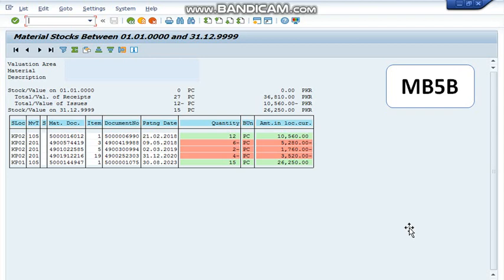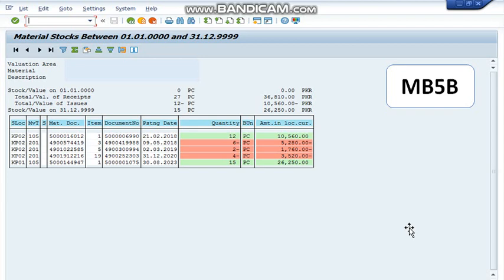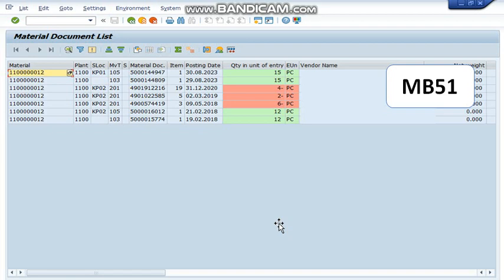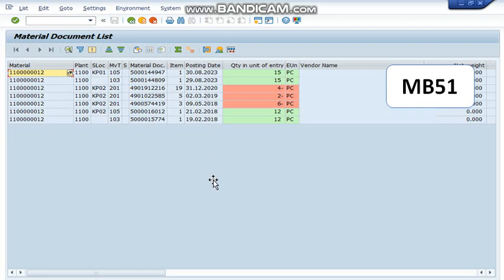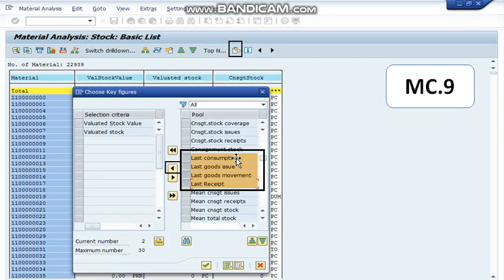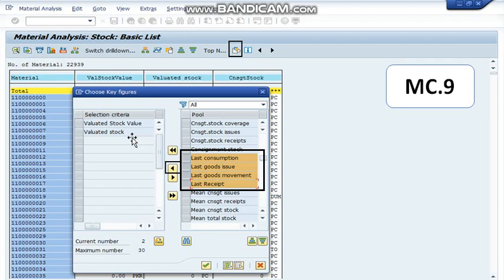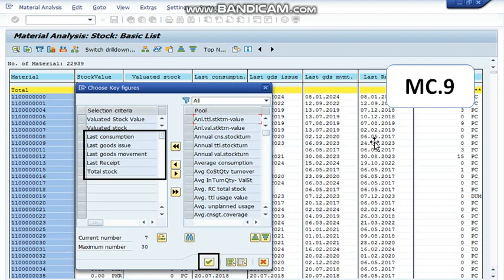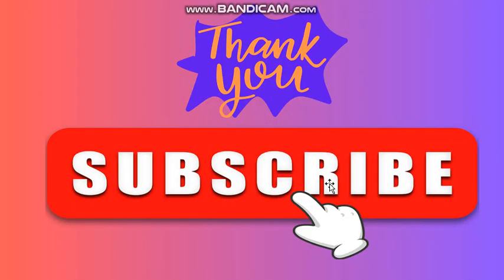How to find last Receipt date & last Consumption date in SAP?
In this video you will learn how to find last receipt and last consumption date in SAP using 3 different transaction codes (MB5B, MB51 and MC.9)